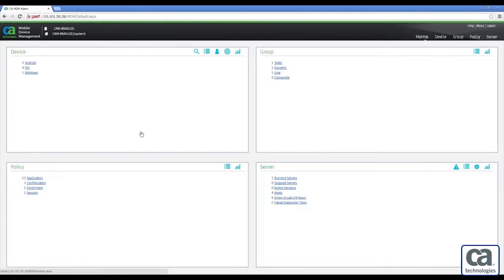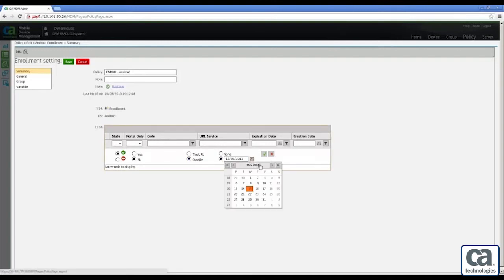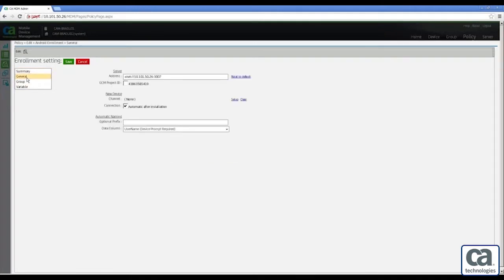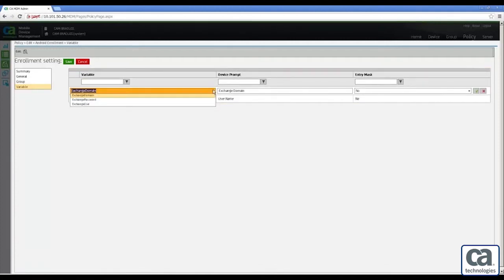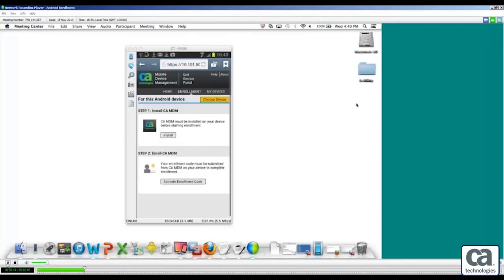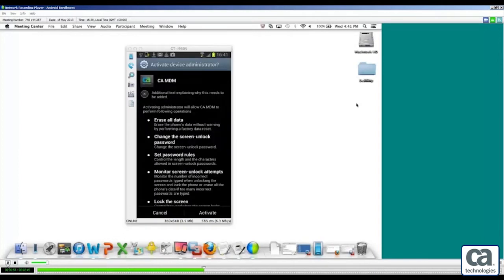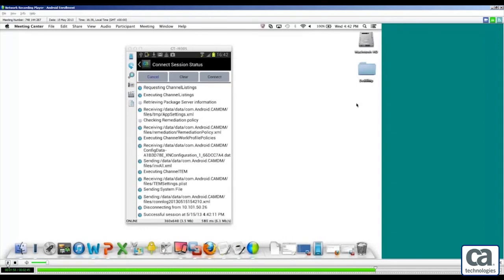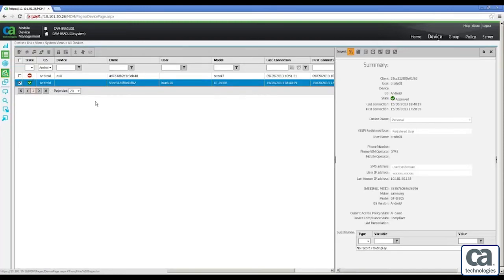CA Mobile Device Management: Provisioning Android Devices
In this video, you will learn how to create an enrolment policy for an Android Device in the CA MDM environment.